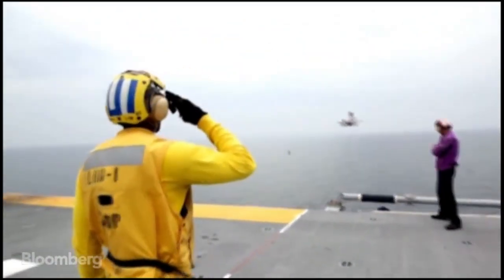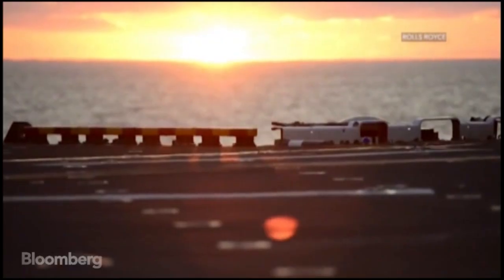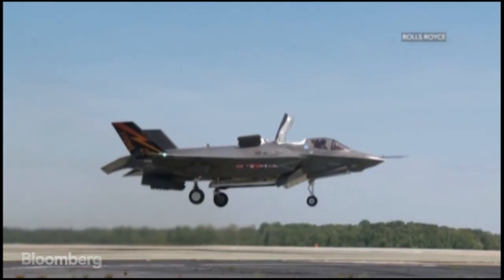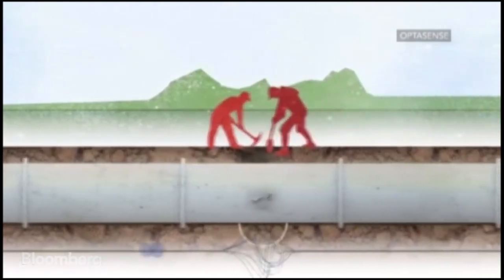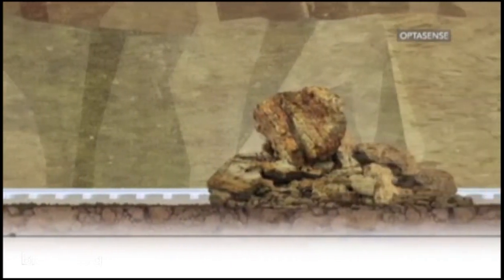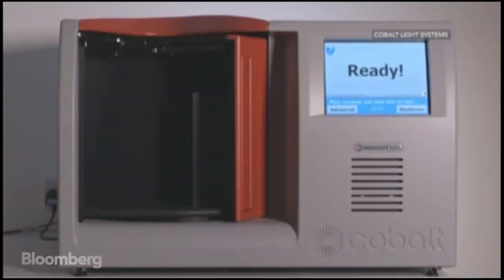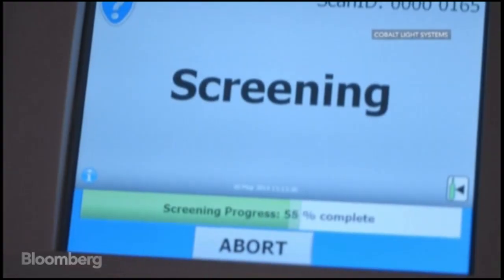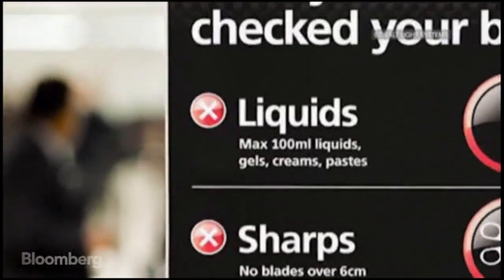The Supersonic Jet that Doesn't Need a Runway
July 3 (Bloomberg) --- A supersonic jet, a super sensor and a super scanner: three British technologies fighting for the prestigious MacRobert award. Does this spell a golden age for UK engineering? (Source: Bloomberg)